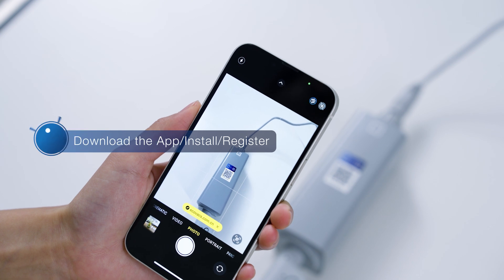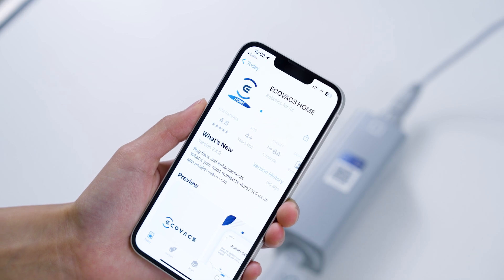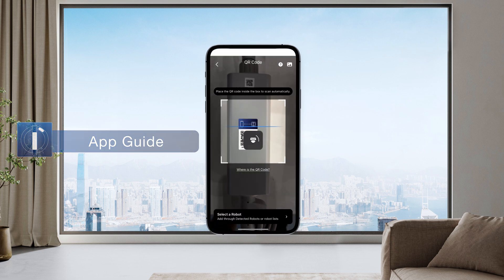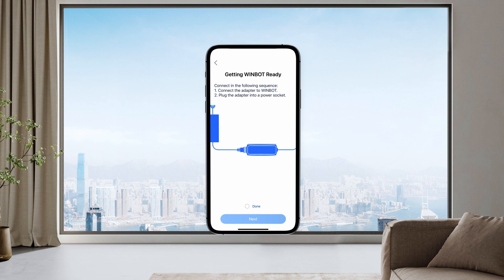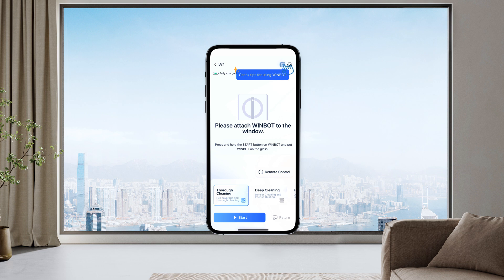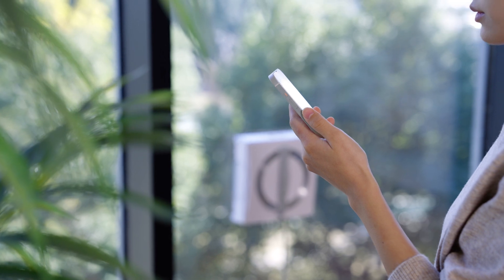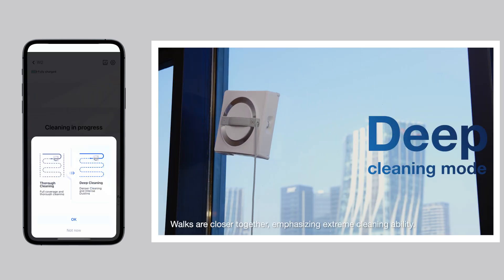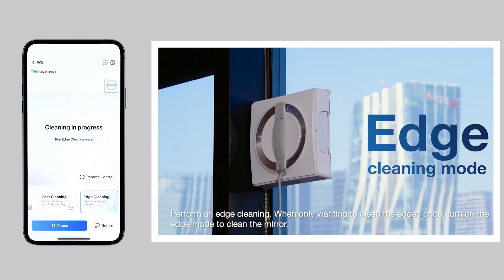How to Use Video WINBOT W2 - How to use the APP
A short tutorial video showing users how to set up and navigate the app.